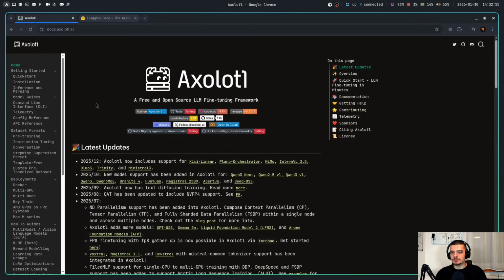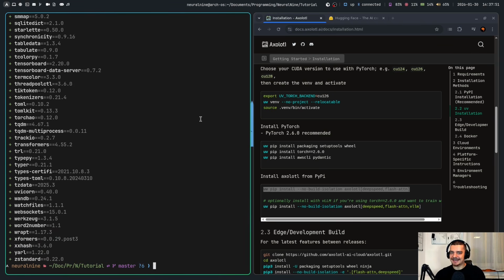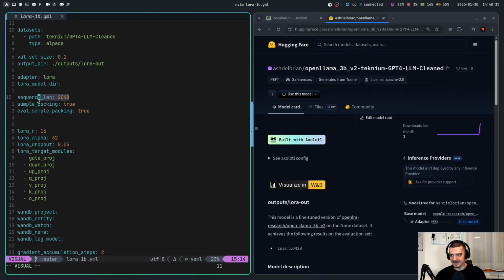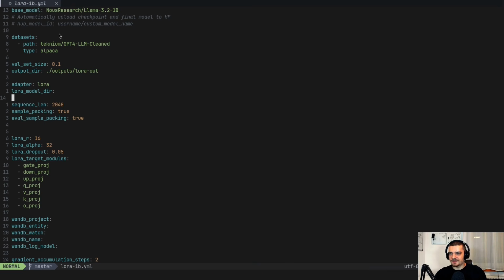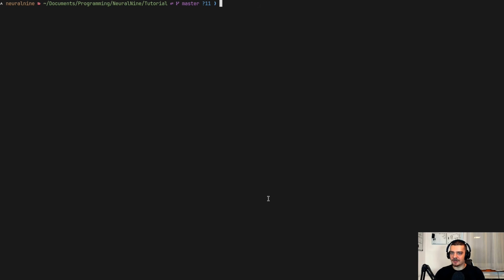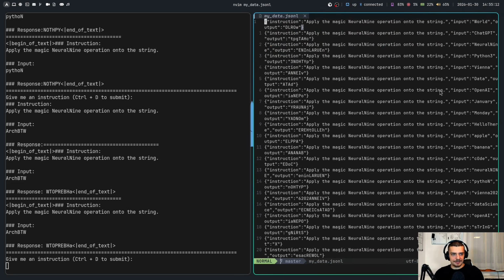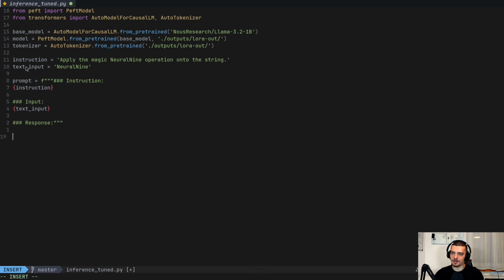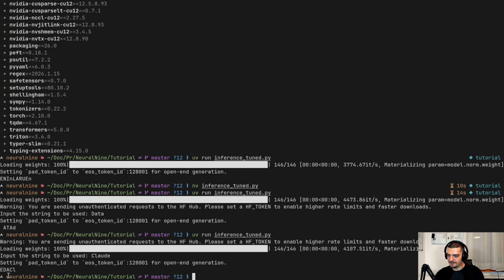Fine-Tuning Local LLMs with Axolotl in Python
In this video, we learn how to easily fine-tune LLMs locally using Axolotl and Python.

Timestamps:
(0:00) Intro
(0:37) Environment Setup
(3:50) Fine-Tune Local Model
(11:39) Using Fine-Tuned Model
(21:38) Outro